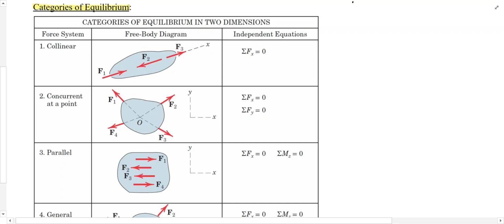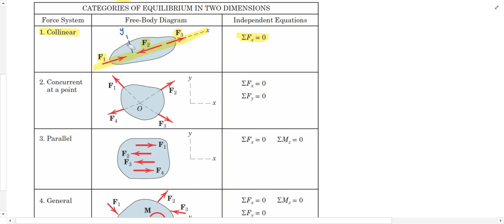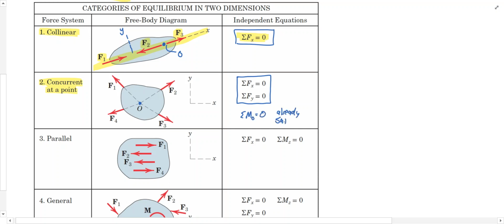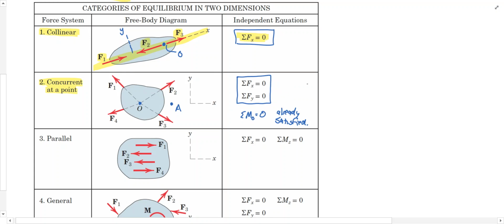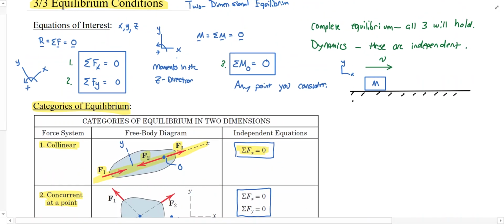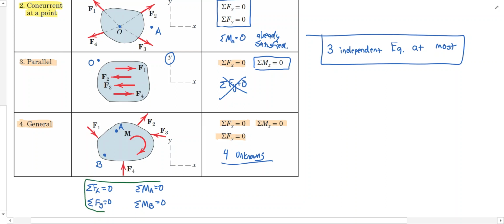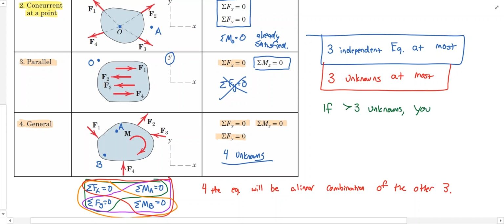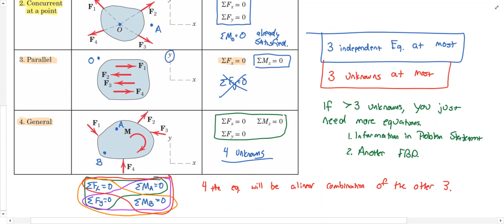Statics, Article 3/3 (part 2): Categories of Equilibrium